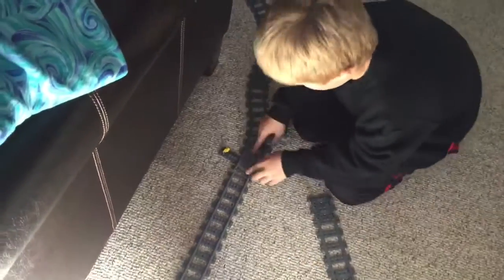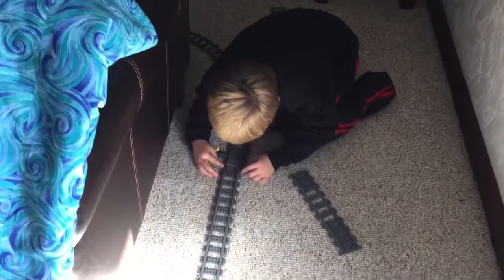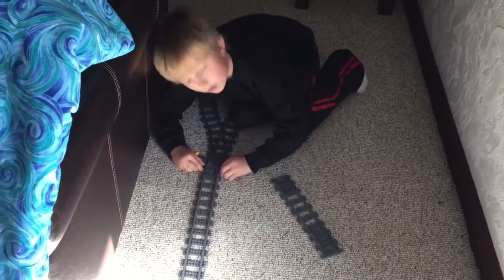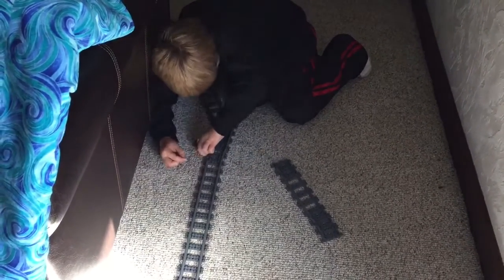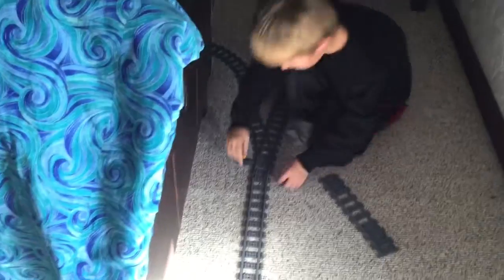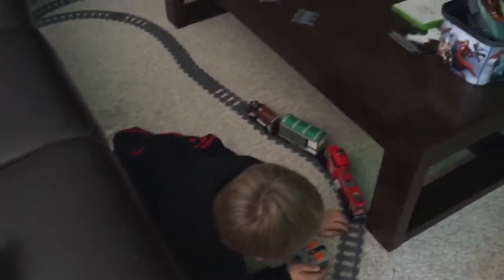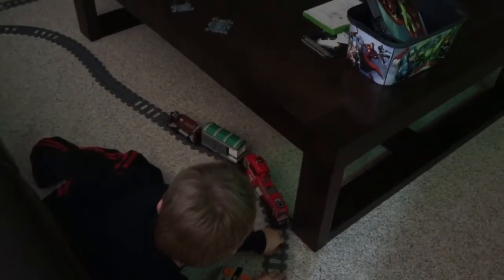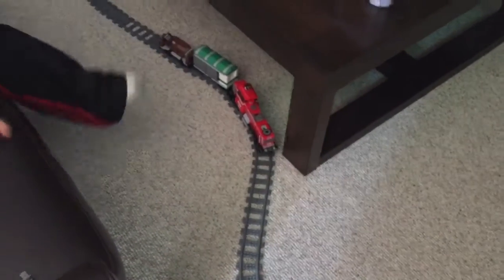Lego train balin 2015